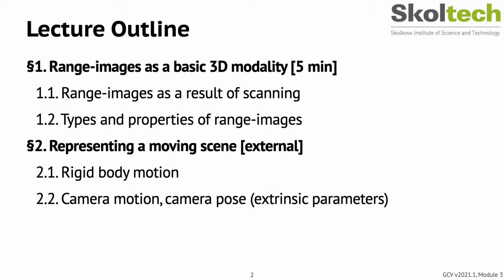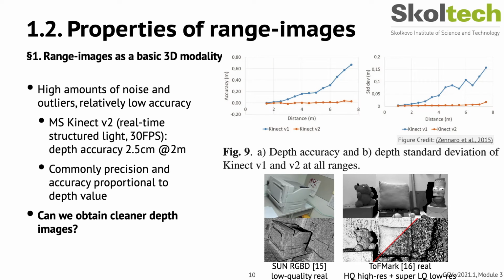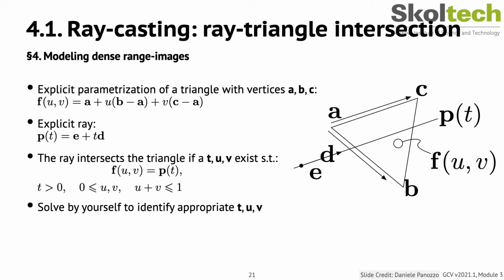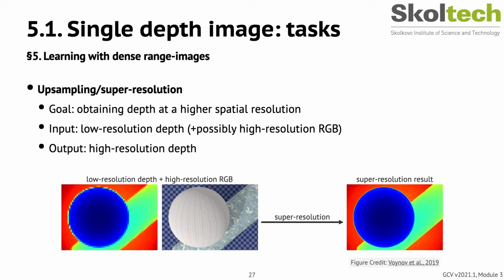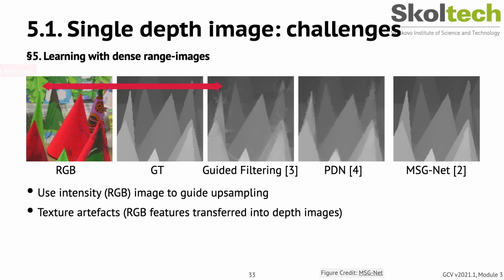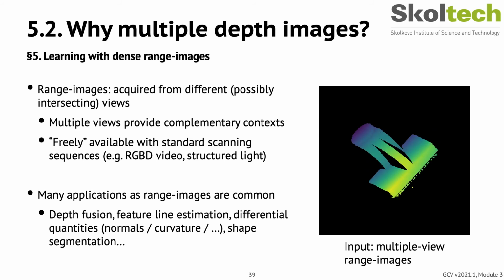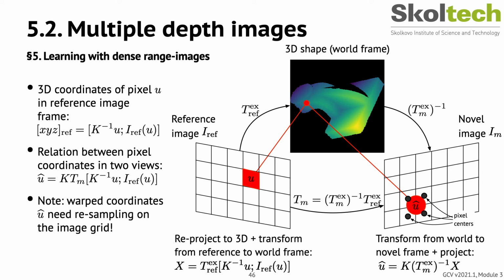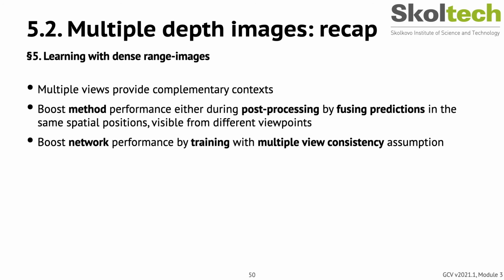Lecture 03: Dense 2D Range-Images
This video lecture is a part of Skoltech Geometric Computer Vision Course taught by Alexey Artemov in Spring 2021.

01:18 §1. Range-images as a basic 3D modality
06:22 §2. Representing a moving sceneSee the following videos:
— (start--37:00)
06:24 §3. Perspective projectionSee
07:00 §4. Modeling dense range-images
14:46 §5. Learning with dense range-images
14:46 5.1. Single depth image
25:33 5.2. Multiple depth images